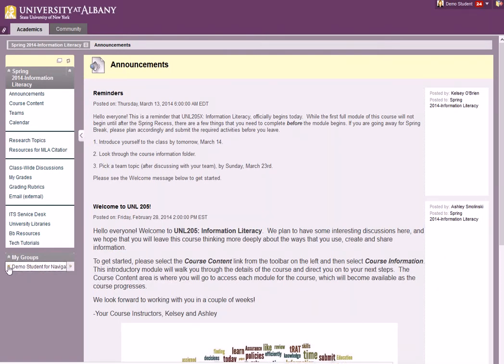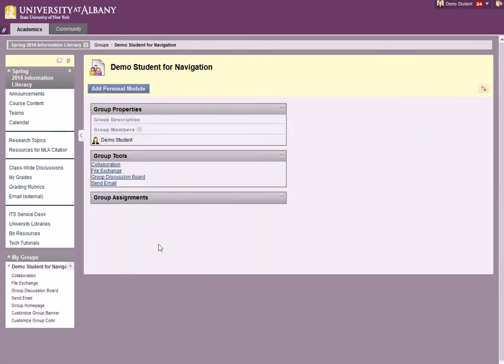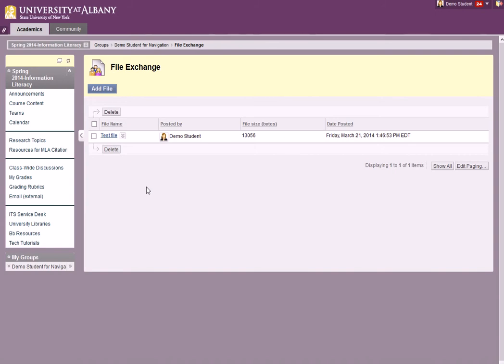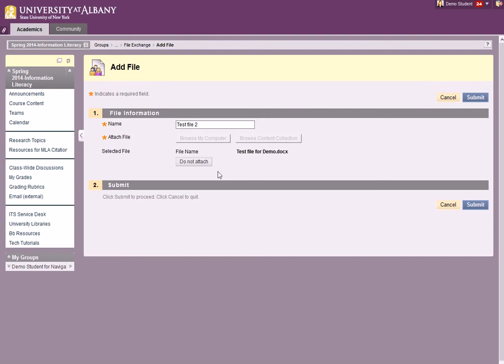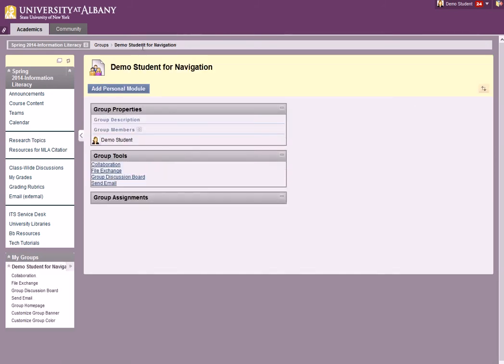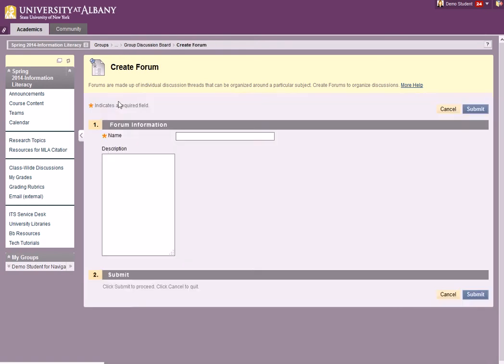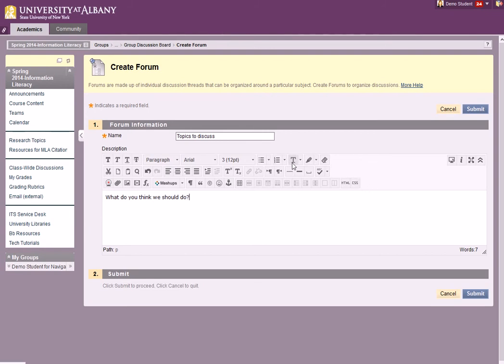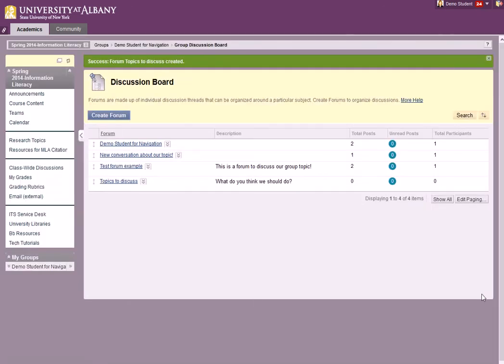Group Tools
This is a video explain group tools and navigation within UNL 205.